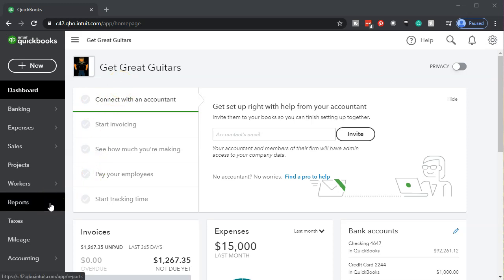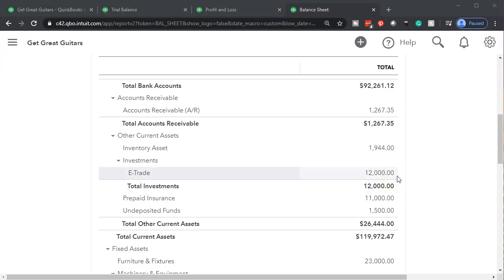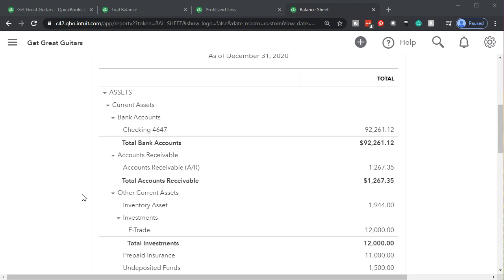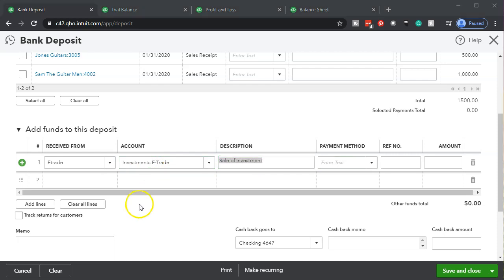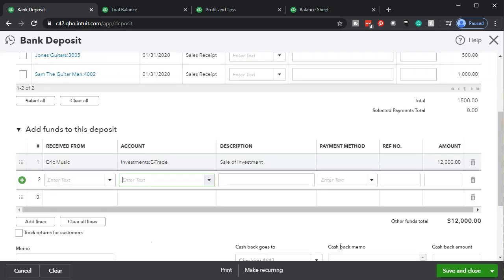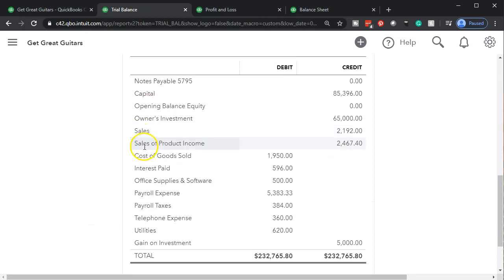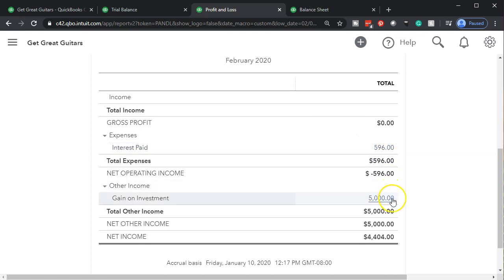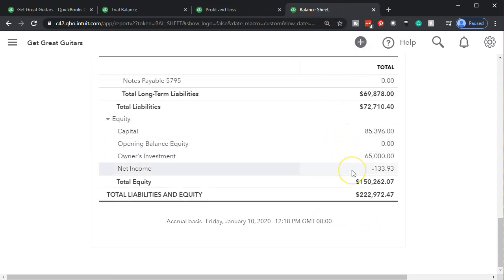Short Term Investment Deposit 8.10 QuickBooks 2020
Short Term Investment Deposit
QuickBooks 2020